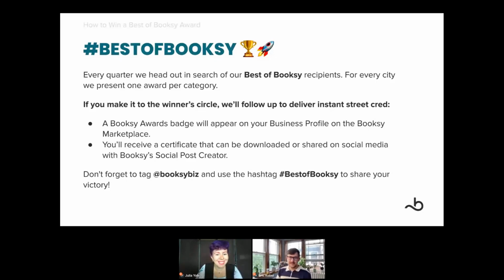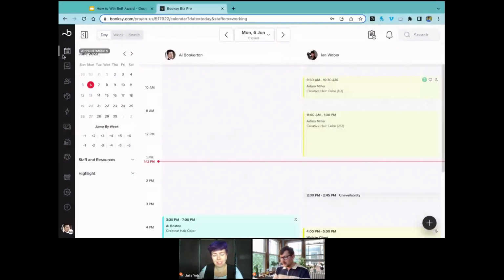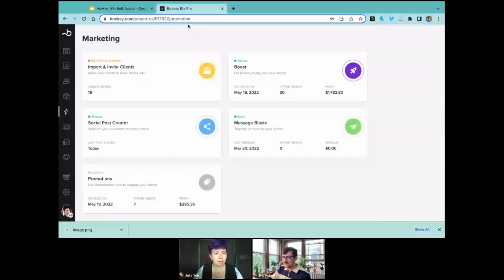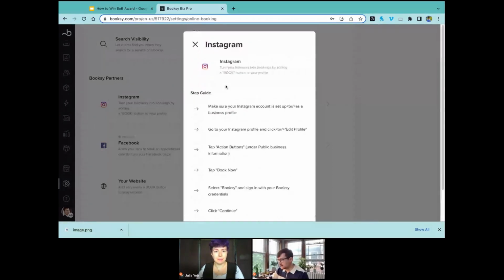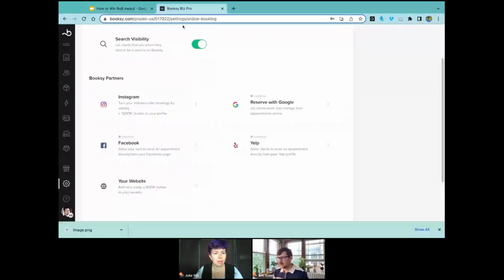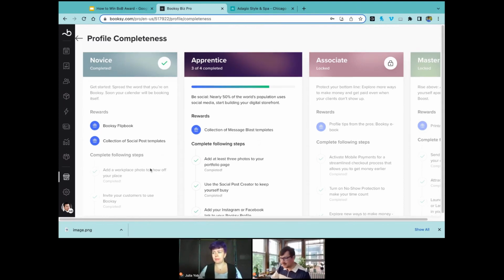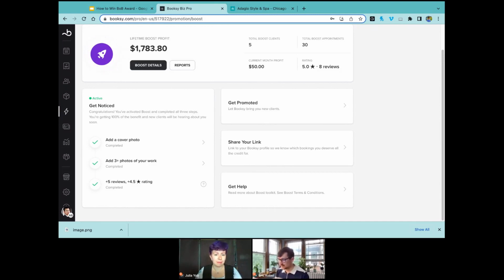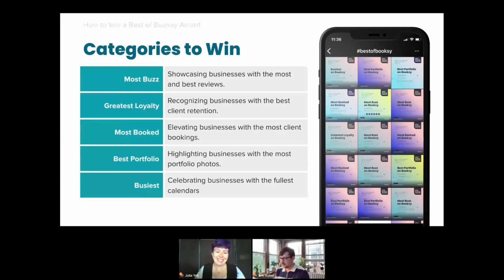How to Win a Best of Booksy Award (Booksy Education Webinar)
You work hard. Every once in a while it’s nice to feel noticed! That’s the essence behind our BestofBooksy awards - to celebrate you. The dreamers and doers who inspire us to do more, and do it best.

Join Booksy Product Enablement Specialist Eric Kobel and Webinar Manager Julia Yob and learn how these quarterly awards are chosen, the difference they make in being discovered on the Booksy marketplace, and what steps you can take TODAY to get that 'Best of Booksy' banner on your business profile next quarter!

- Follow Booksy on Instagram and TikTok:  (@booksybiz)